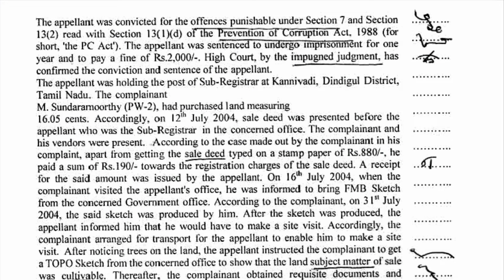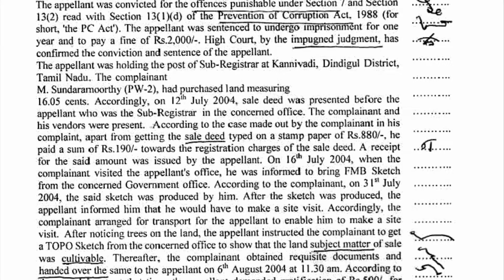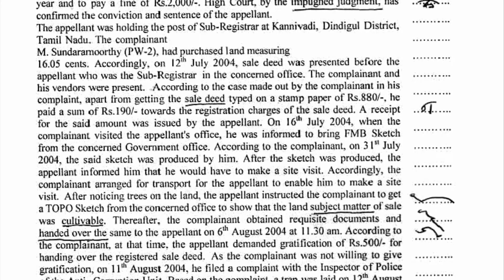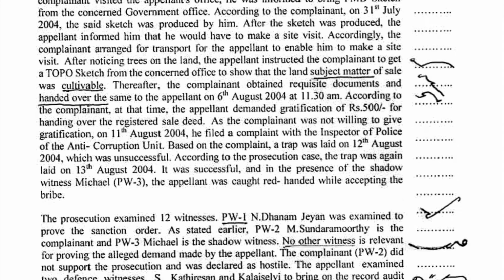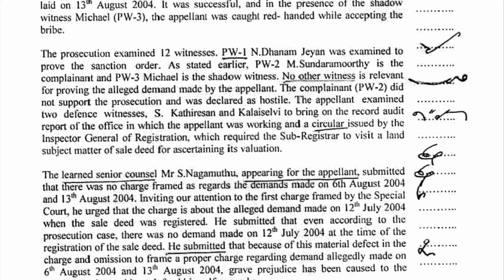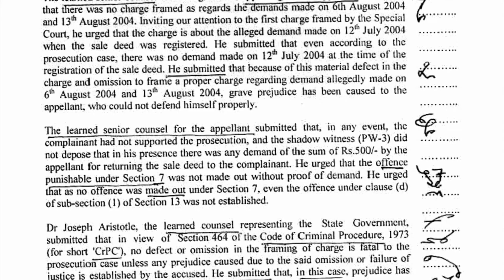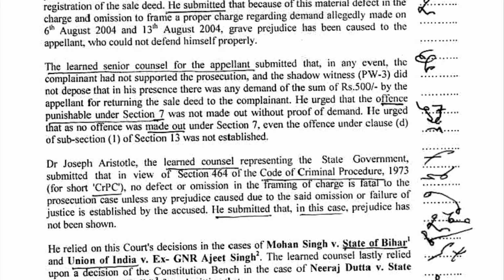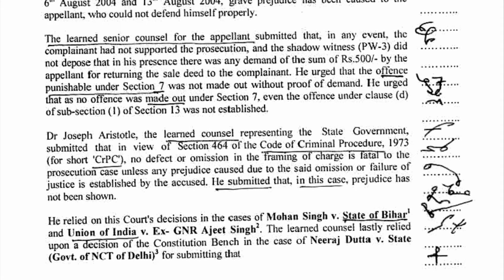LEGAL DICTATION @120wpm FOR UPCOMING JHARKHAND HC KOLKATA HCAND ANYOTHER COURTS EXAMINATIONS 2023